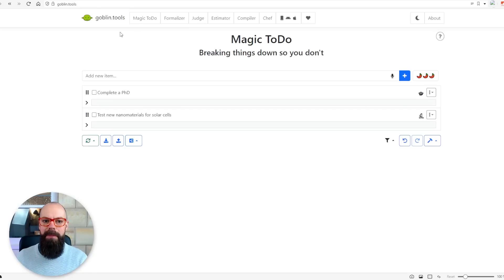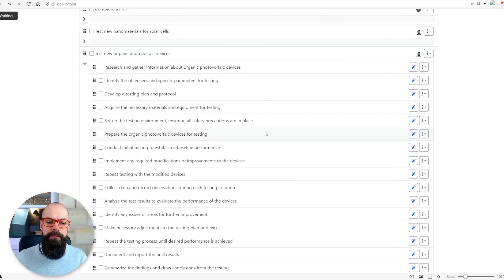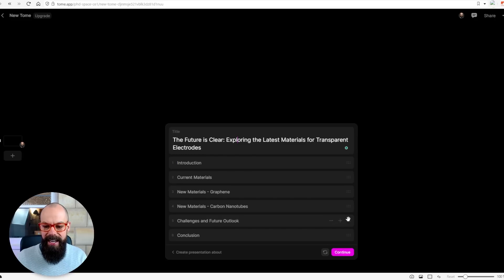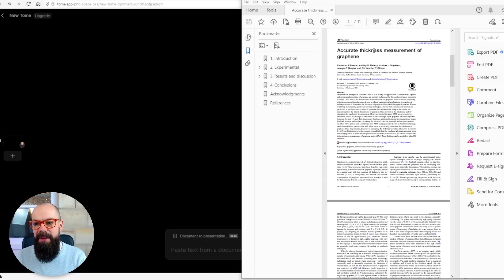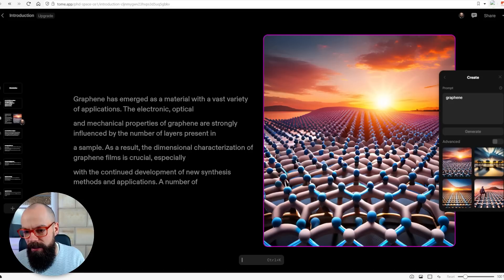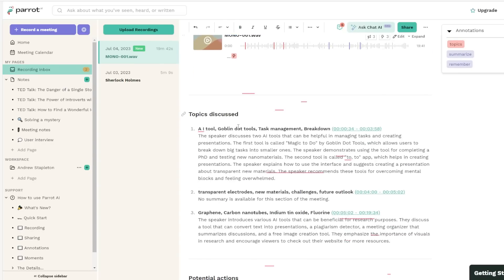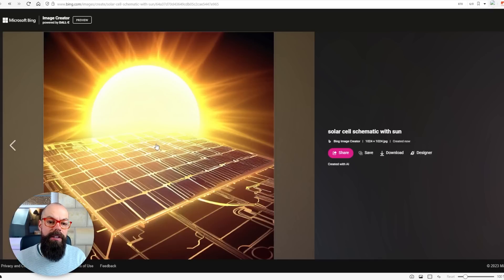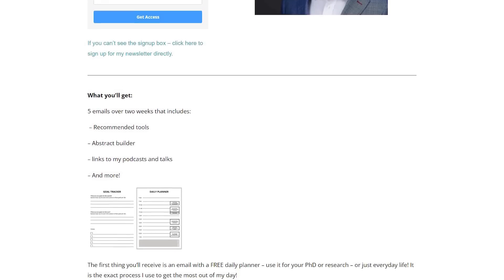4 Free AI tools you won't believe exist for academia and research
In this video I share with you the full free AI tools you won't believe exist academia and research. I wish these were around when I was doing my PhD!

▼ ▽ TIMESTAMPS
00:00 – tool one
2:05 – tool two
6:28 – tool three
8:18 – tool four
 10:10 – wrapping up